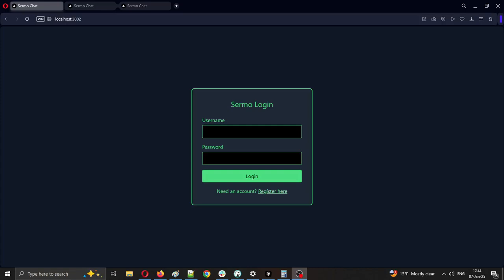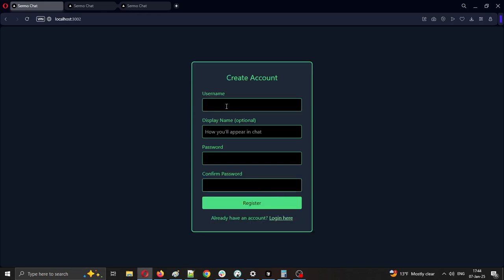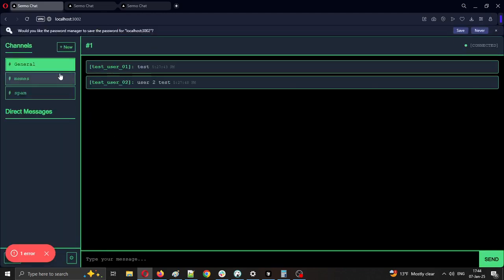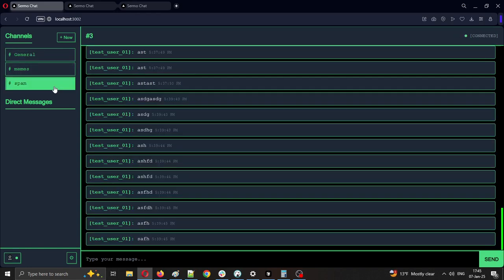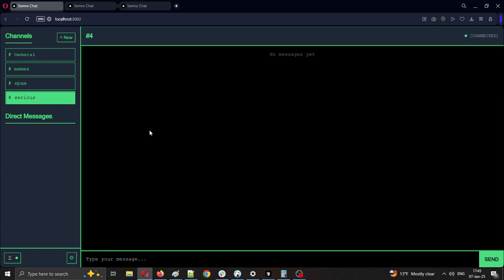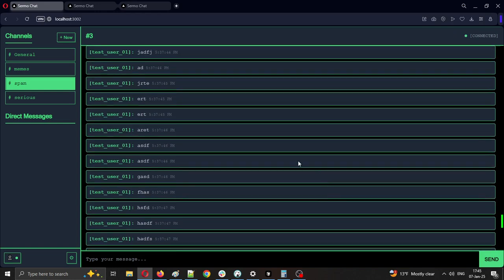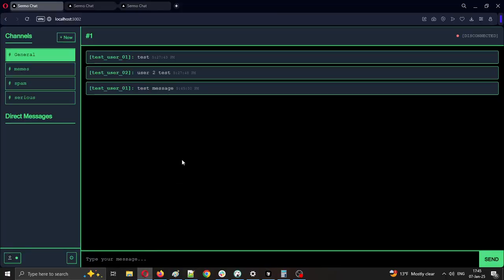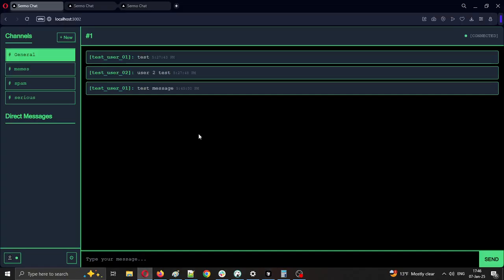Gauntlet Project 1 MVP